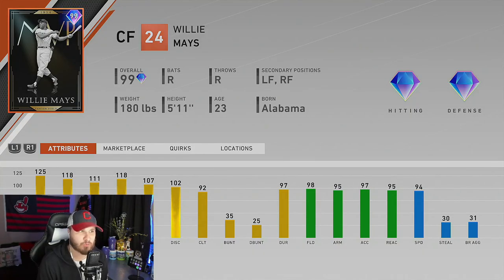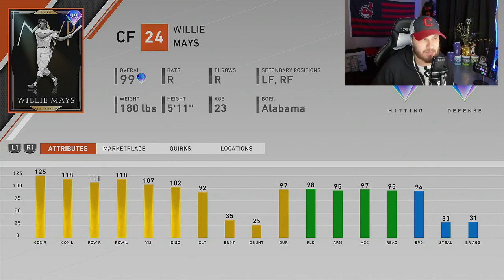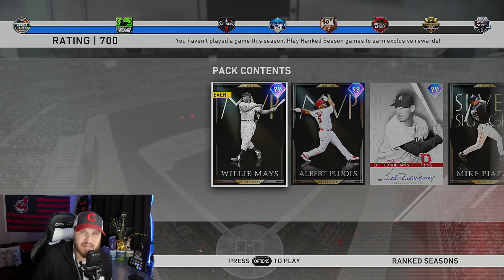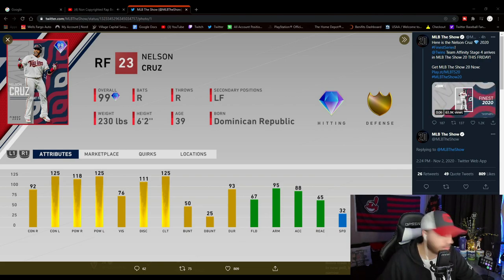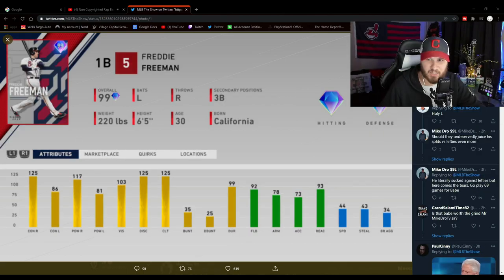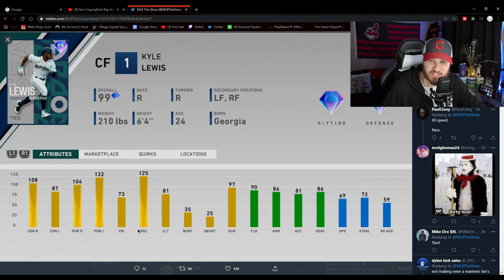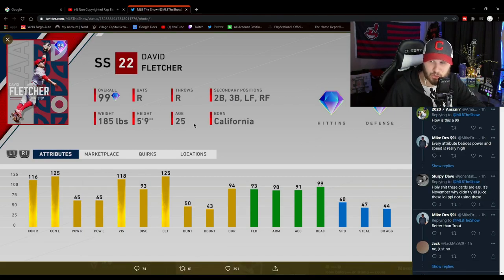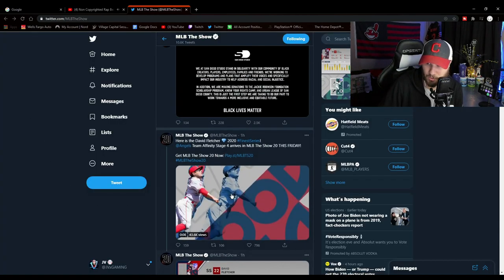Willie Mays is END GAME! | New Team Affinity Cards! | MLB the Show 20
Hey everyone! In todays video we will take a look at and talk about the new Willie Mays that was just dropped as well as take a look at the new TA4 Cards that were shown as a sneak peak for Fridays released!